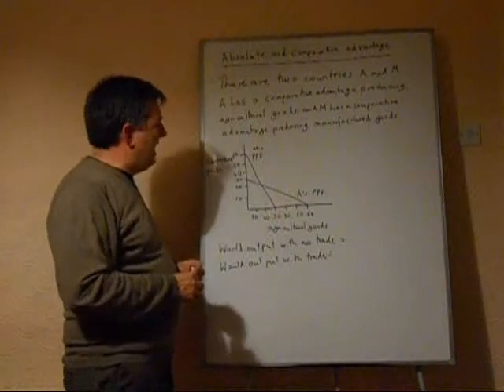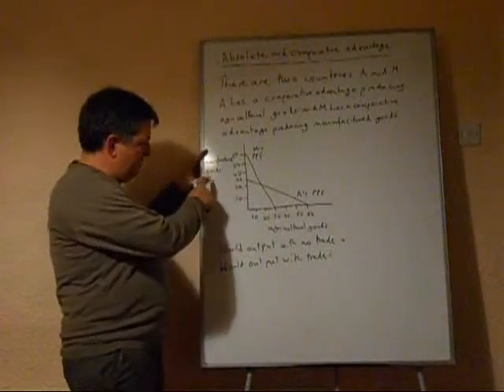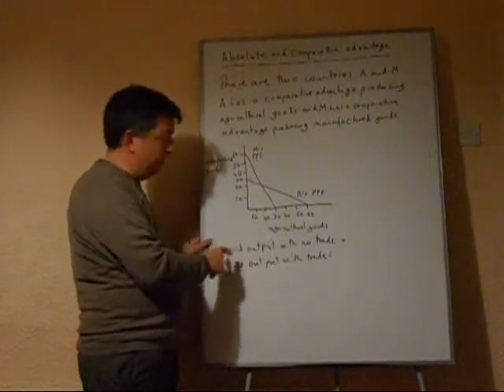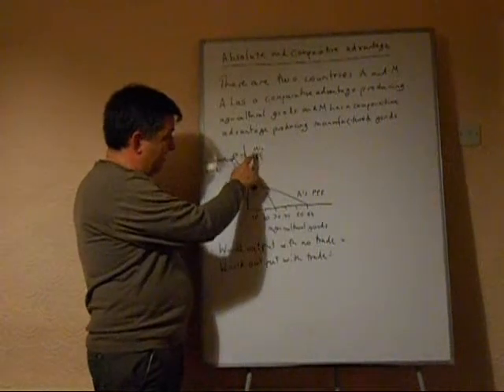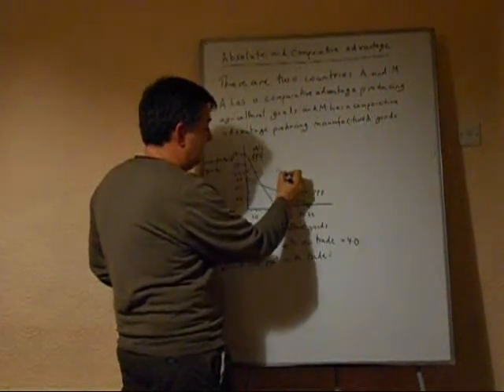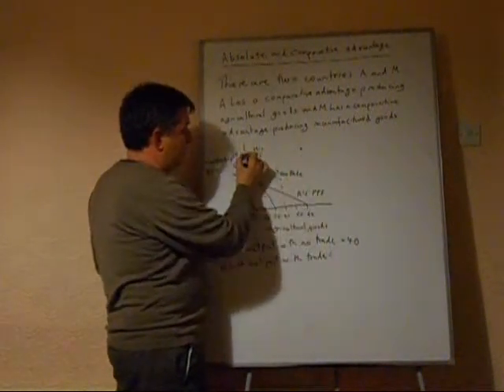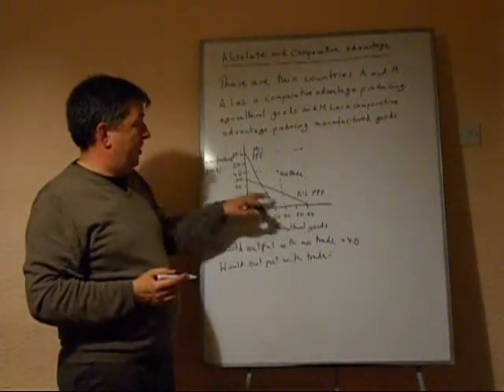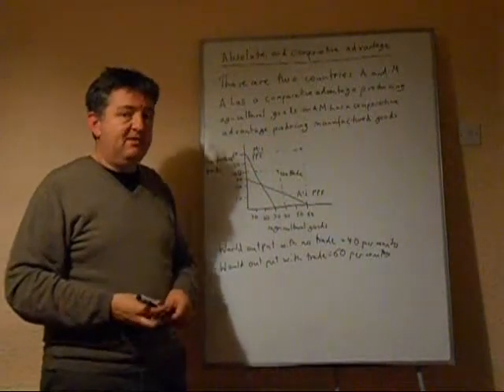Absolute and comparative advantage.wmv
Absolute and comparative advantage